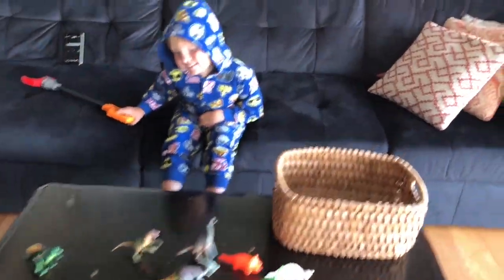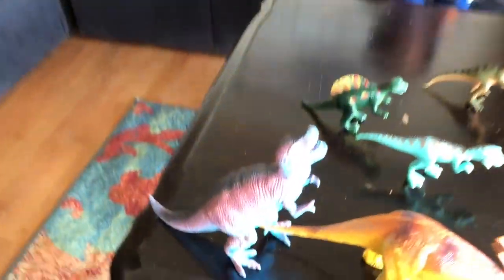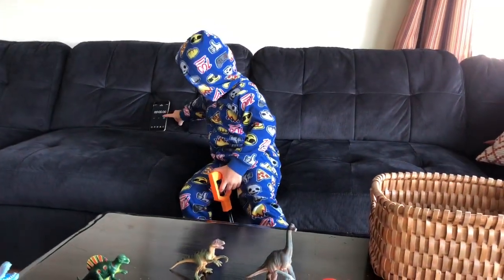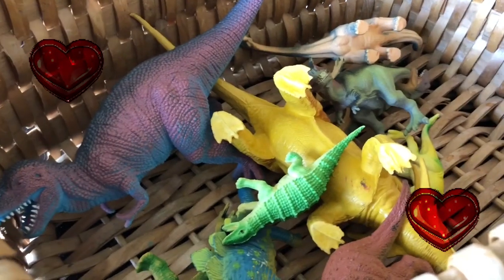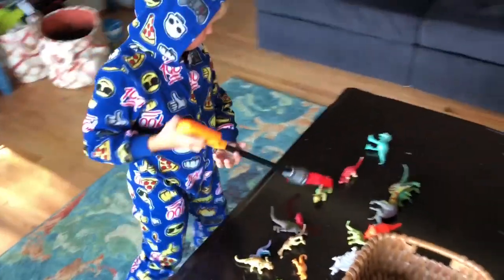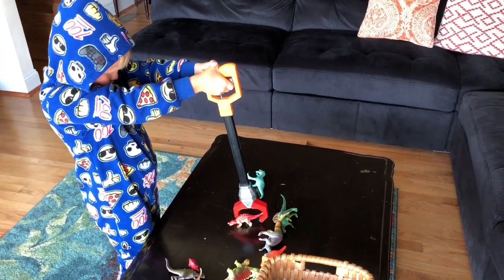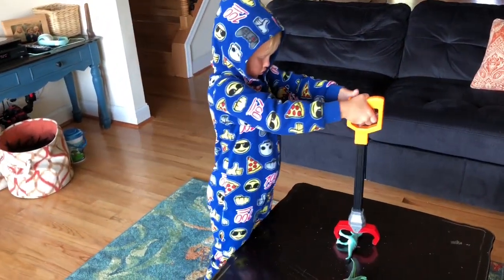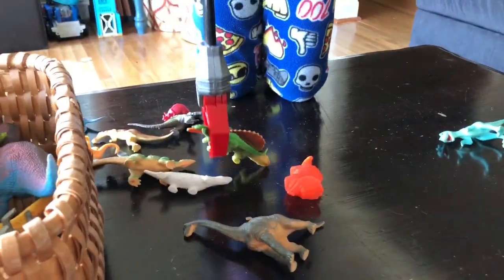JoePo-Dinosaur Claw Machine Challenge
JoePo and Sister Sophie play the Thin Ice Game together.
Family Fun Day with JoePo is a cross between Family Fun Pack and Ryan’s toy review with JoePo’s crazy kid’s twist on life.  JoePo loves playing with Imaginex superheroes such as Batman, Spiderman, Superman, Wonder Women, Indiana Jones and even villains like the Joker, the Penguin l, the Sandman, and the Green Goblin. JoePo also loves playing video games like sonic hedgehog, fortnite, Super Mario and plants versus zombies.  He loves to do silly pranks to his dad and brother and sister. And like every kid he loves going to Chucky cheese.  Most kids between the age of 3-8 will love this great kids entertainment on Kids YouTubeo.

Visuals: